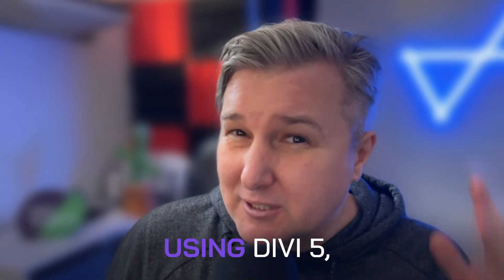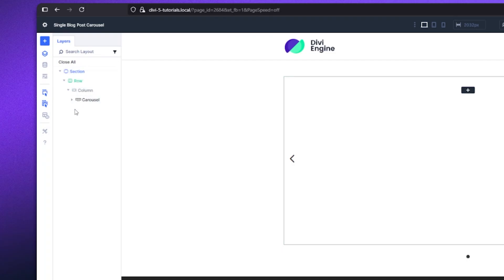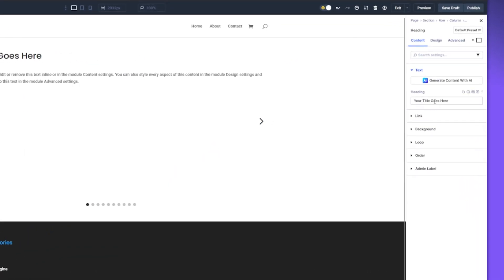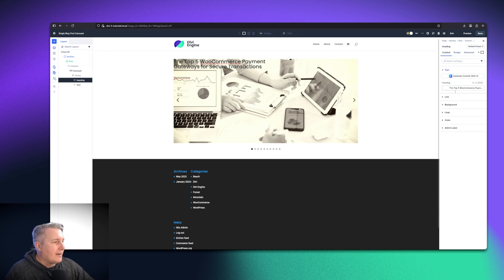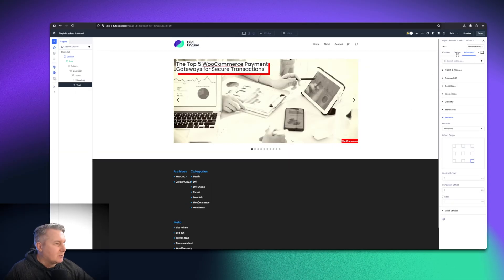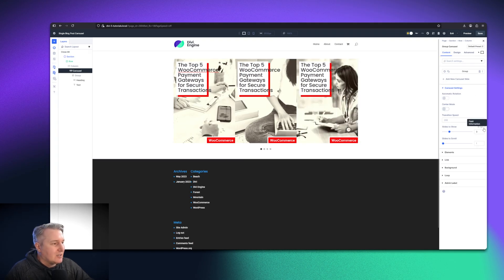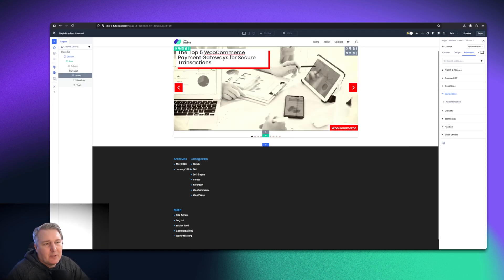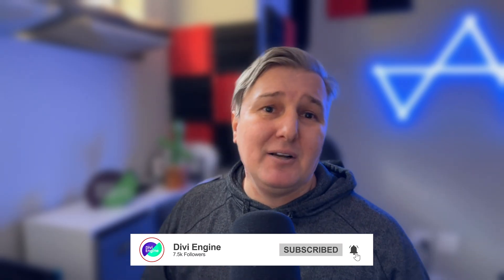Divi 5 Group Carousel Demo | Modern Blog Slider Tutorial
Divi 5 just got even better with the brand-new Group Carousel module! In this tutorial, Robey walks you through building a beautiful blog carousel that loops through posts, products, and categories using the Divi 5 Loop Builder. Perfect for anyone wanting to showcase content in a clean, interactive slider without extra plugins.

- Setting up the Group Carousel module
- Adding post title, category, and featured image dynamically
- Styling your carousel with backgrounds, shadows, and overlays
- Linking carousel items to posts with dynamic content
- Pro tips for hover overlays and custom arrow design

📌 Timestamps
00:00 Intro
00:48 Starting a new page with Group Carousel
02:01 Adding modules inside the carousel
03:15 Connecting to dynamic data with Loop Builder
04:20 Using featured image as background
05:10 Styling title, taxonomy, and spacing
07:03 Positioning taxonomy labels with design settings
08:44 Customizing carousel arrows
10:15 Adding links with loop dynamic content
11:04 Hover overlays with gradients
12:19 Final preview and wrap up